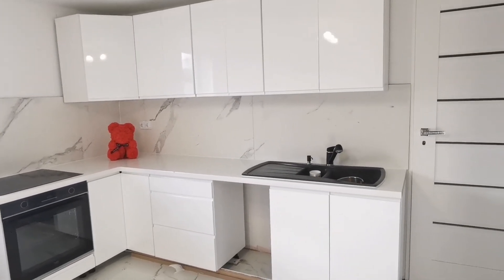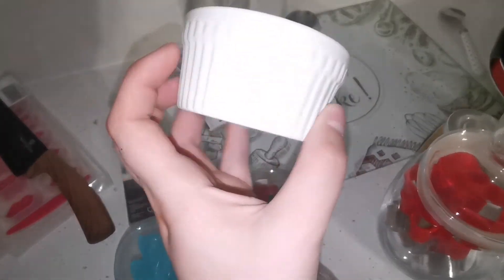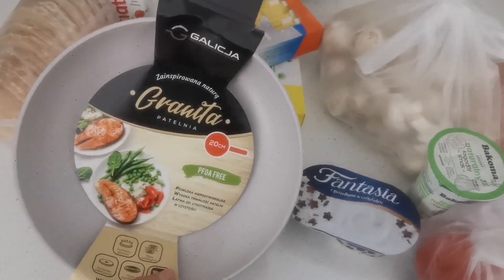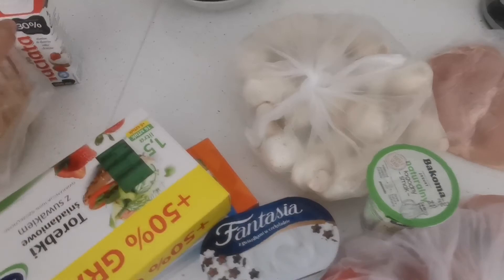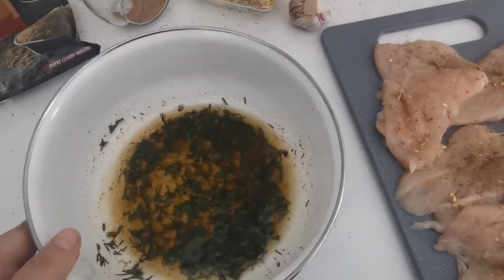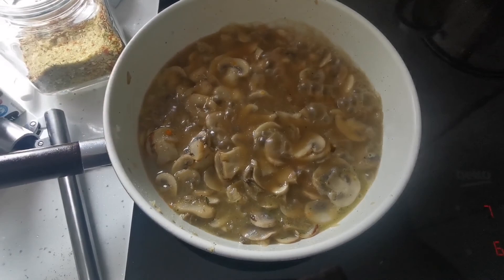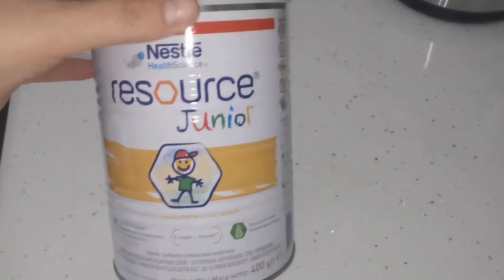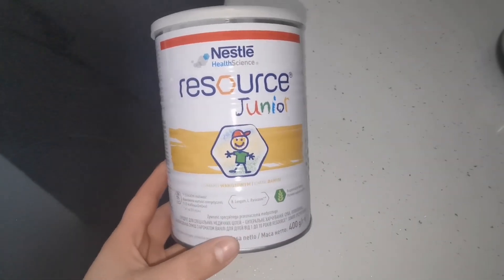Uszkodziłam płyte/vlog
Haaj! :)
Nie zapomnijcie o kciuku w górę :)